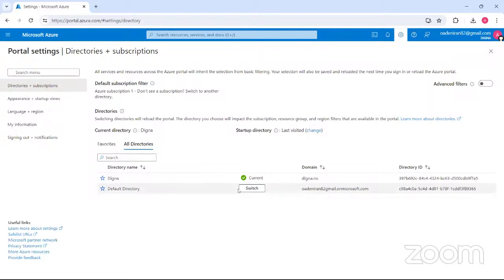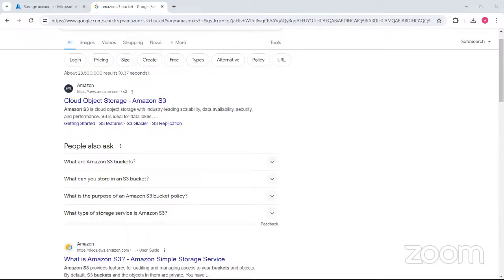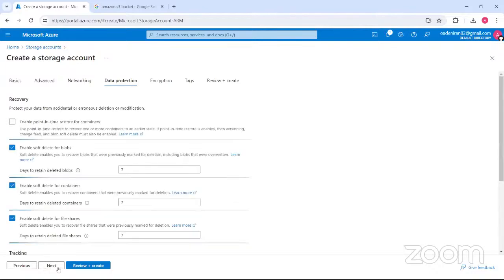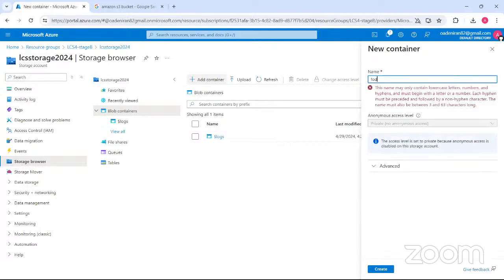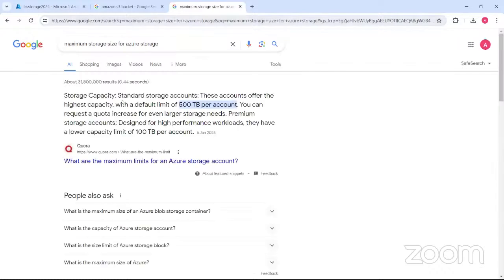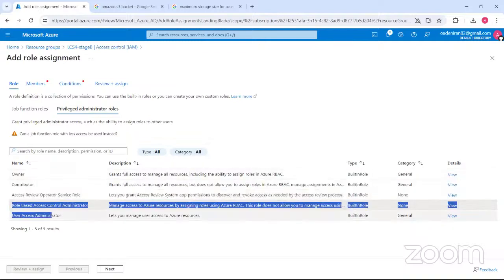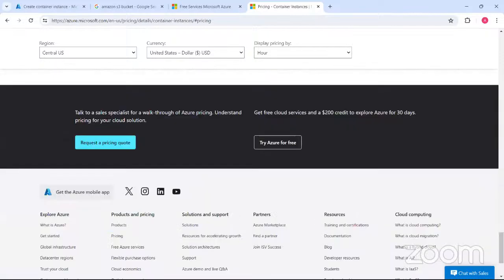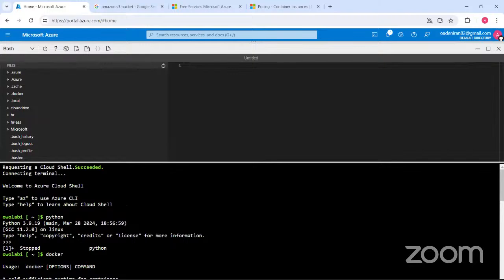HDSC Spring '24 Live Coding Session 4 -DevOps track (Stage B)